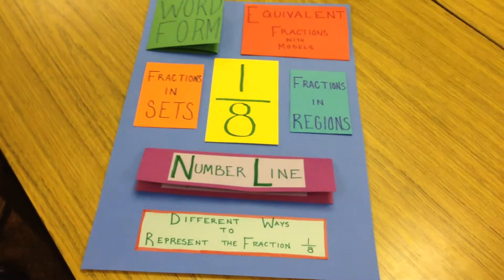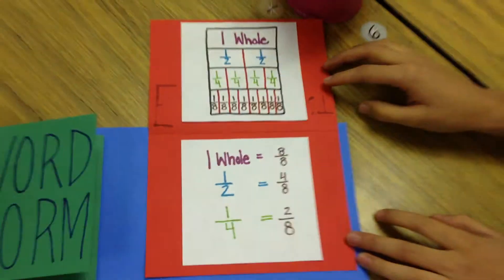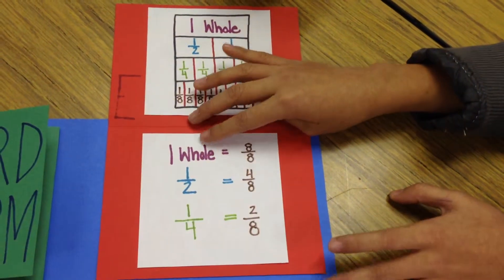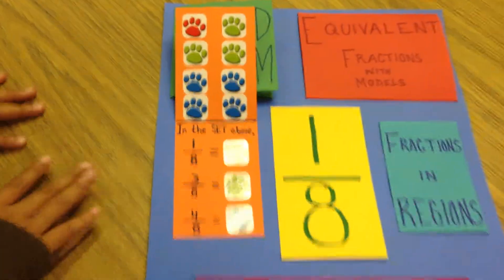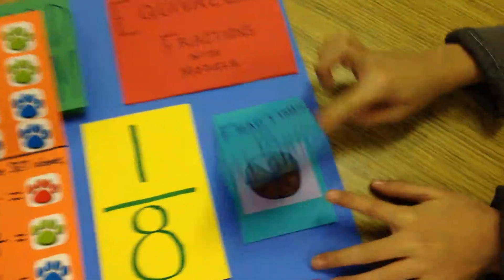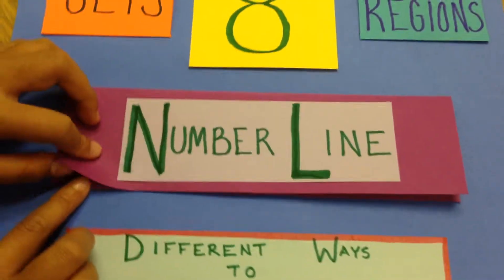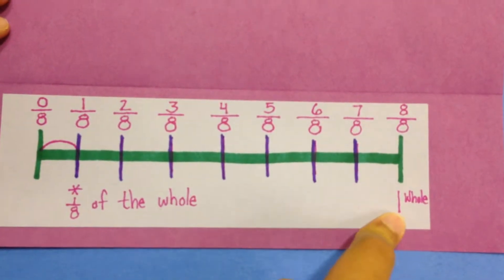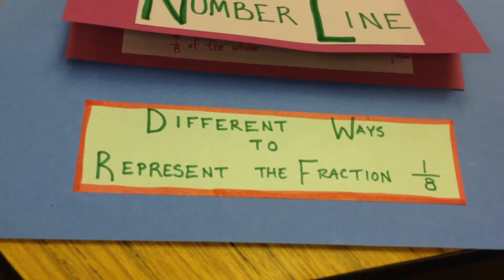Famous Fraction 1/8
How many ways can you represent 1/8? Watch this video to learn about many of the different ways to show 1/8.